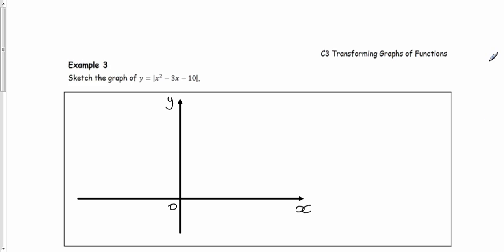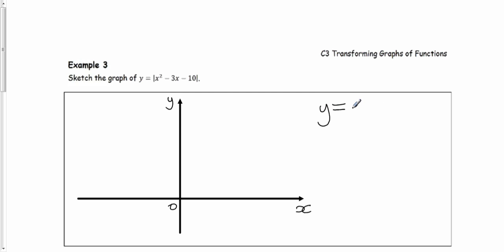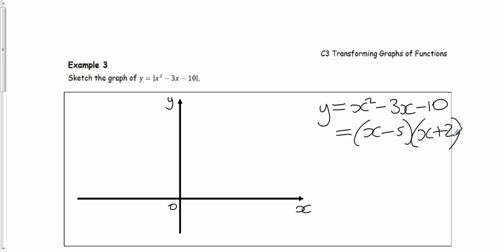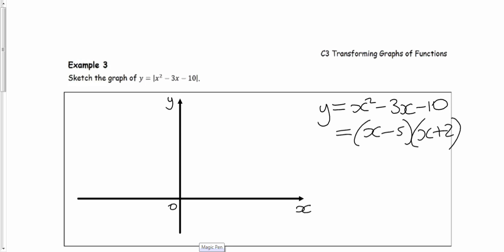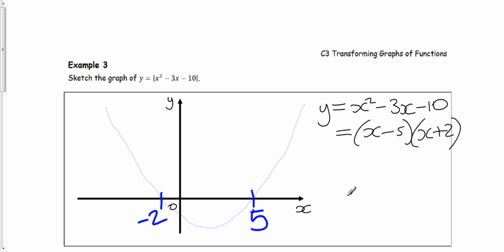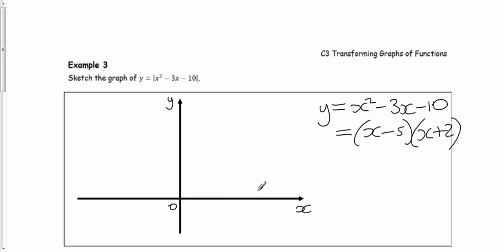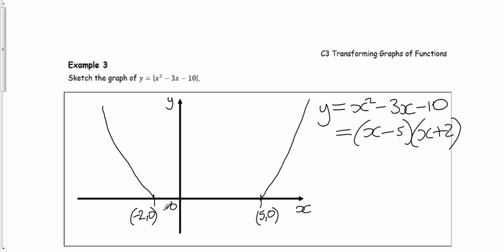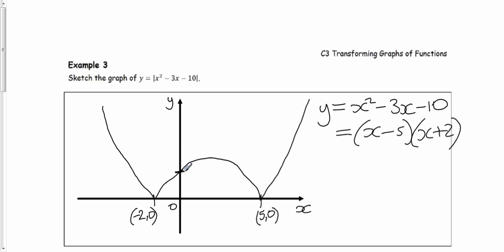C3 Transforming Graphs of Functions Example 3